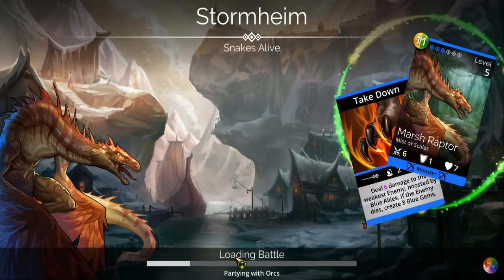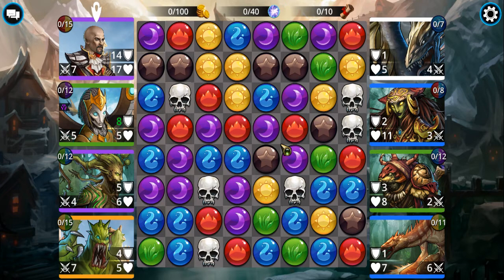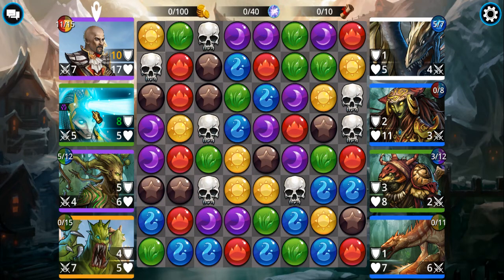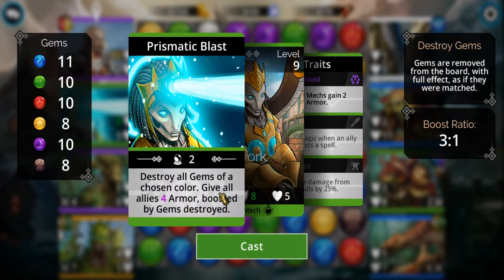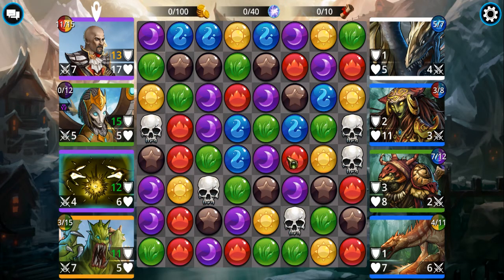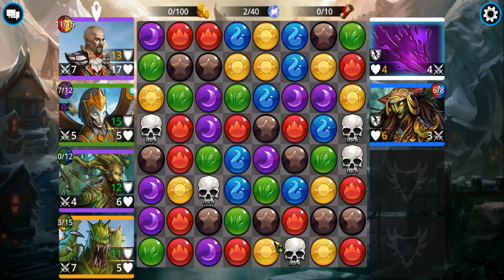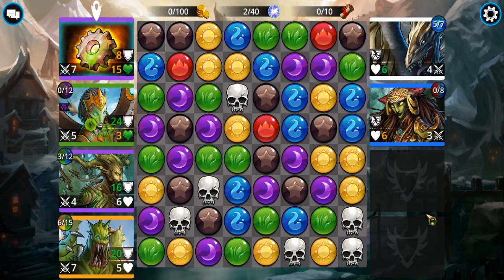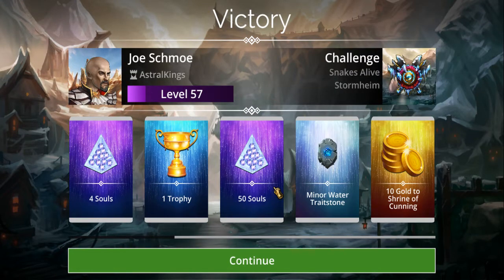Gems of War: Quickie-Dickie Tutorial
This video is mostly intended to be used for my FF XIV blog, for what it's worth.